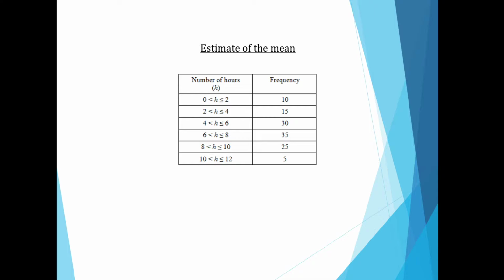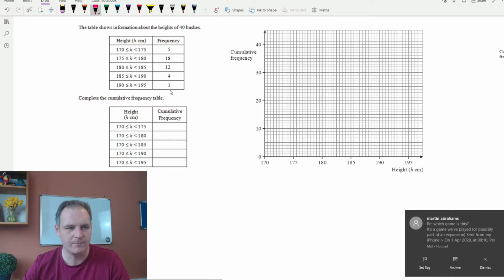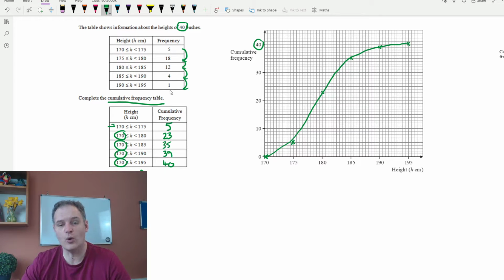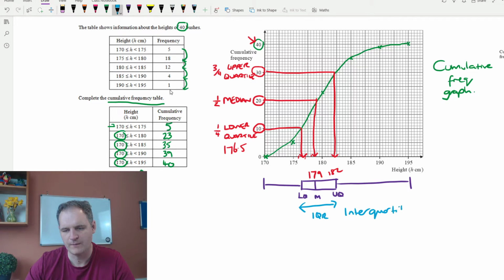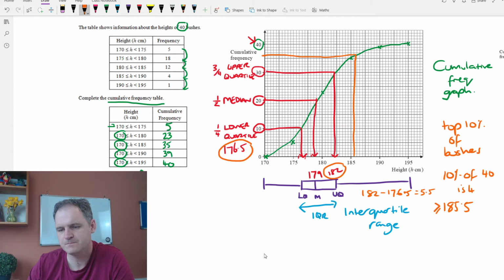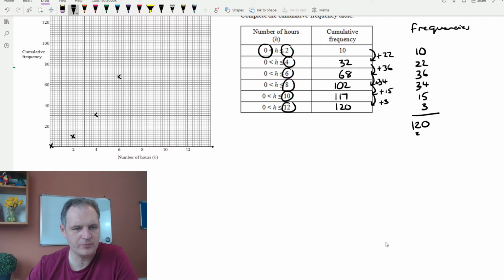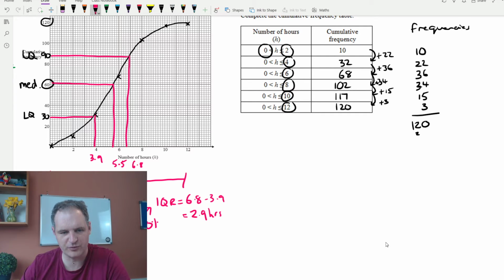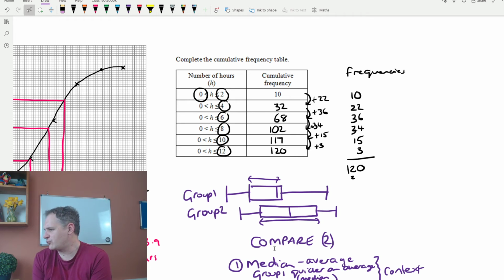CUMULATIVE FREQUENCY: A collection of data - Higher (Yr 9-11) Maths Live-stream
By the end of this lesson, you should not only be able to produce a cumulative frequency curve, but you should also understand what it is, why it exists and how it can be used.

You will need some paper, a calculator and a pencil and ruler is also useful. This worksheet will allow you to practice after the video is completed

This live stream offers a Higher (UK Year 9-11) Maths lesson aimed at providing some Maths education to those that want it. Watch LIVE or watch later for a free and friendly Maths experience. Come back at 1pm three times a week for another Higher lesson